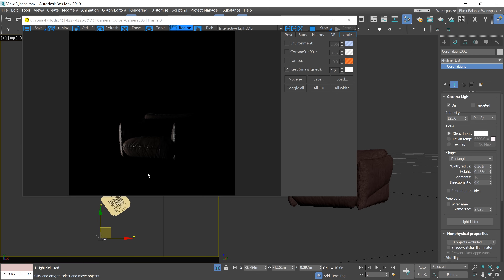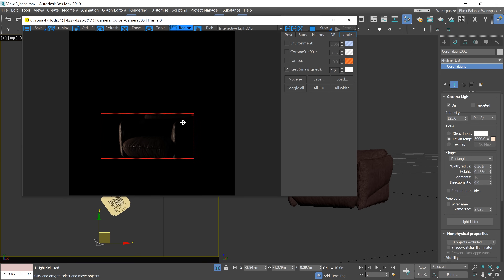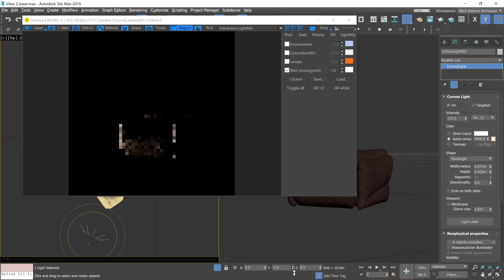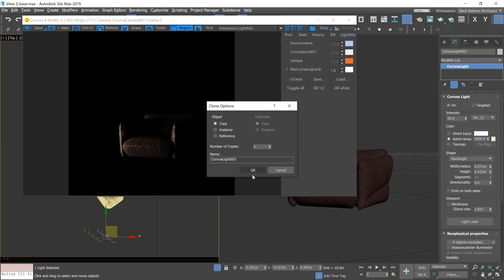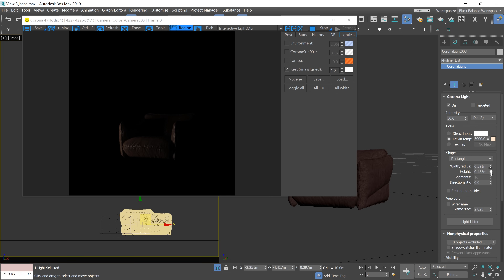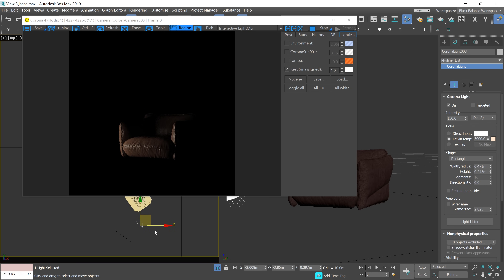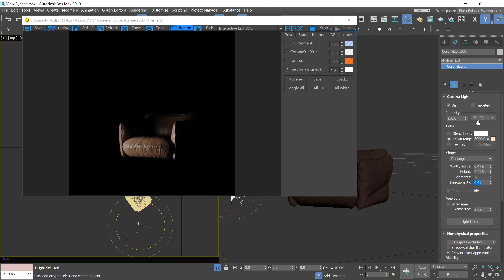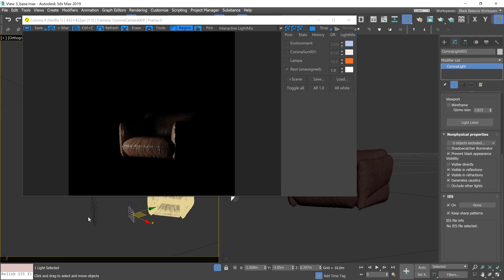NO MORE EXCUSES… Lighting Trick That Will Make Any Object Look AMAZING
The great lightning technique to use in architectural visualizations. Make your visualization look amazing, emphasize details, make objects look more interesting, and add realism to your image!

⏱️ Timestamps
0:00 Intro
0:41 Lighting is very important
1:25 Real-life example
2:18 Scene overview
2:53 1st light
4:18 2nd light
6:00 3rd light
6:40 4th light
8:00 Adjusting all the lights
9:27 Before & After
9:36 Final thoughts